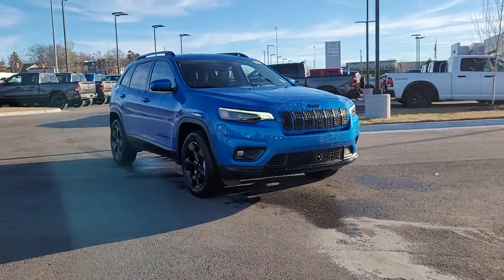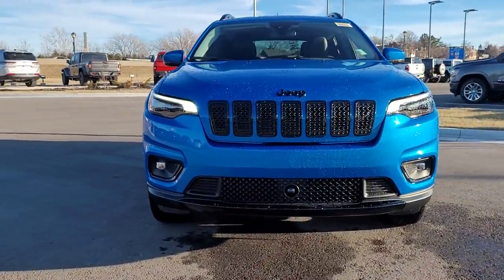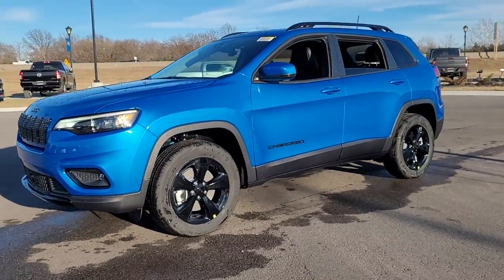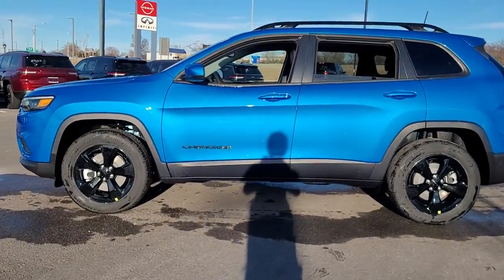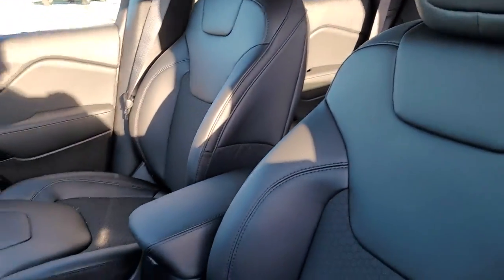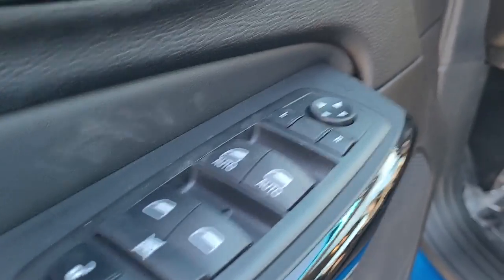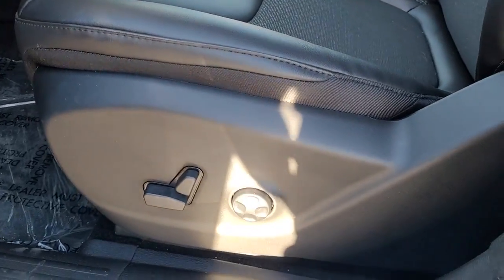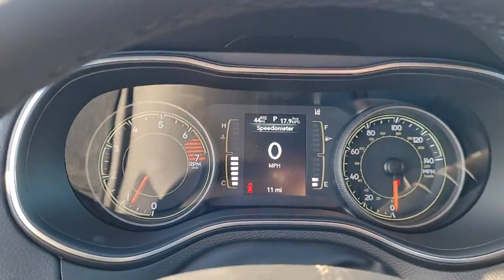2021 Jeep Cherokee Overland Park, Lenexa, Shawnee Mission, Olathe KS, Kansas City, MO J211497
Hydro Blue Pearl Coat New 2021 Jeep Cherokee Altitude 4x4 available in Overland Park, Kansas at Reed Chrysler Dodge Jeep Ram Overland Park. Servicing the Lenexa , Shawnee Mission, Olathe KS, Kansas City, MO area.
2021 Jeep Cherokee Altitude 4x4 - Stock#: J211497 - VIN#: 1C4PJMLB7MD242332

7020W Frontage Rd.

Heated Seats Blind Spot Monitor Aluminum Wheels TRANSMISSION: 9-SPEED 948TE AUTOMATIC... ENGINE: 2.4L I4 ZERO EVAP M-AIR W/ESS... Back-Up Camera Remote Engine Start 4x4. Altitude trim Hydro Blue Pearl Coat exterior. Warranty 5 yrs/60k Miles - Drivetrain Warranty; KEY FEATURES INCLUDE: 4x4 Remote Engine Start Heated Driver Seat Back-Up Camera Blind Spot Monitor OPTION PACKAGES: ENGINE: 2.4L I4 ZERO EVAP M-AIR W/ESS (STD) TRANSMISSION: 9-SPEED 948TE AUTOMATIC (STD). MORE ABOUT US: ***Your VALUES DRIVEN Family owned dealership in the Heart of Johnson County*** .